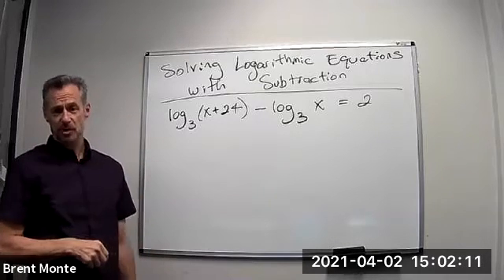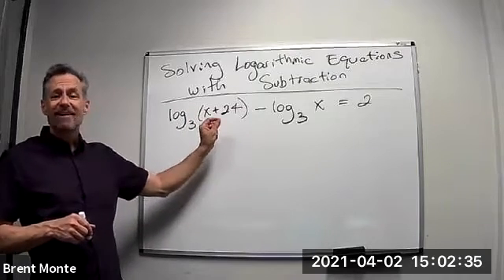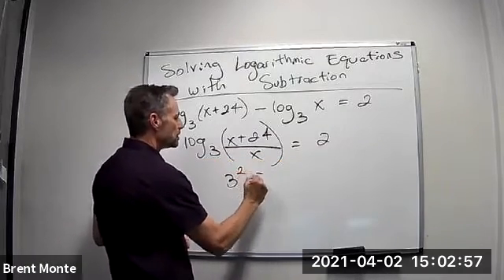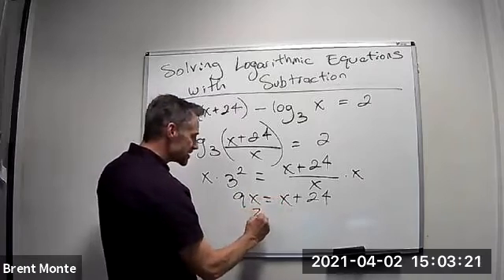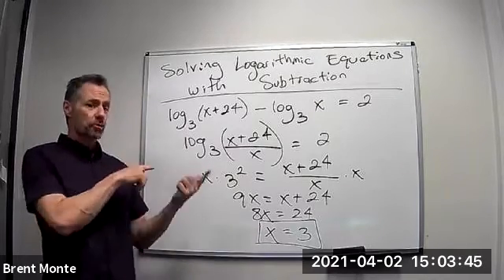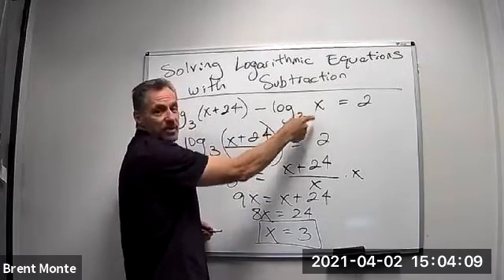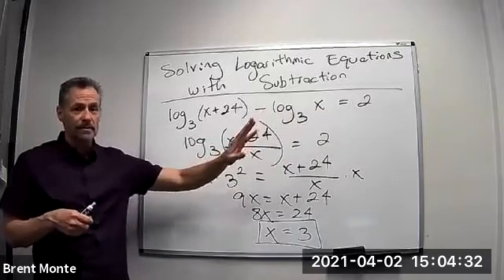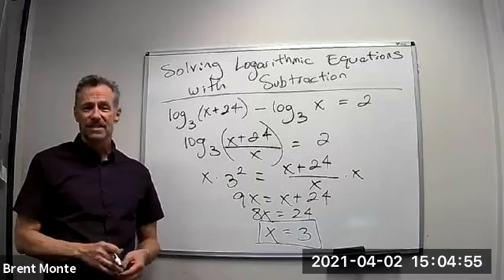Solving Logarithmic Equations with Subtraction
How to solve a logarithmic equation where two logarithms are being subtracted.  Basic steps: Combine to a single logarithm by dividing the arguments. Convert to exponential form.  Solve resulting equation.  Check for extraneous solutions.